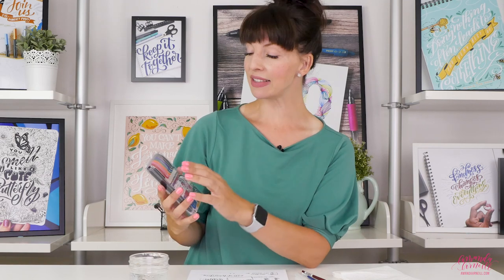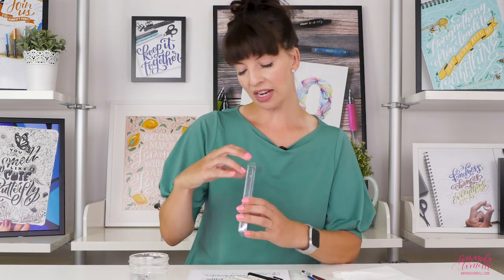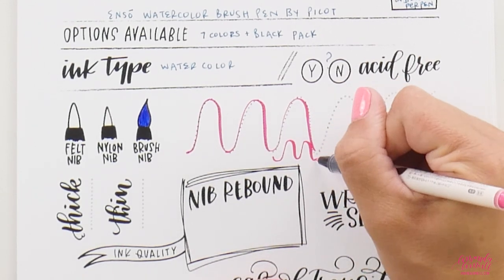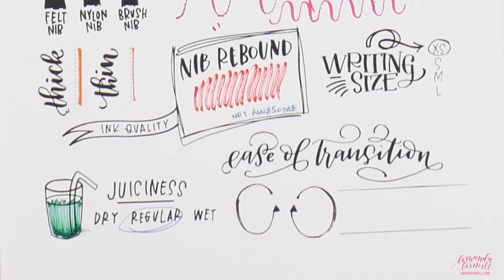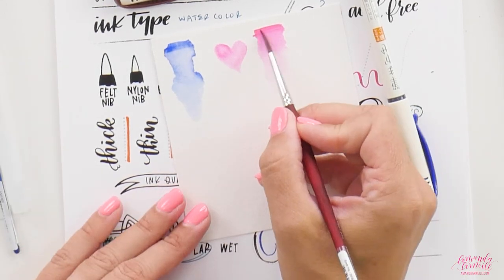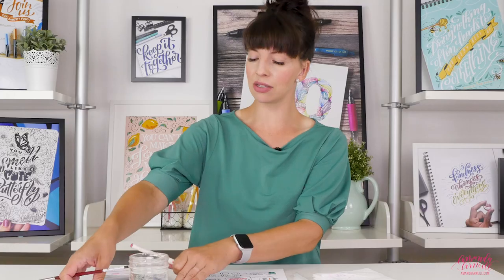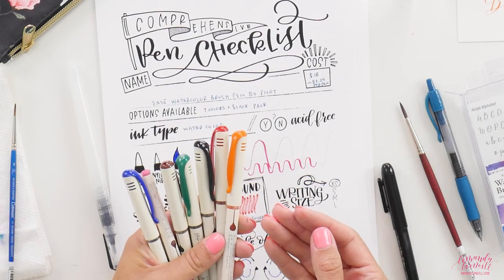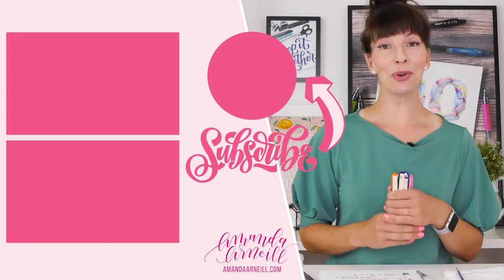Honest Review of the Pilot Enso Watercolor Brush Pens (What's That Pen?)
You can find all of the products that I mentioned and the completed checklist right

You can find the comprehensive "What's That Pen?"

LEARN TO LETTER NOW with my Beginner, Online, Self-Paced Lettering Course

Want some free stuff? Including free email courses and printables.

Nail Polish Color: Essie "Lovie Dovie"